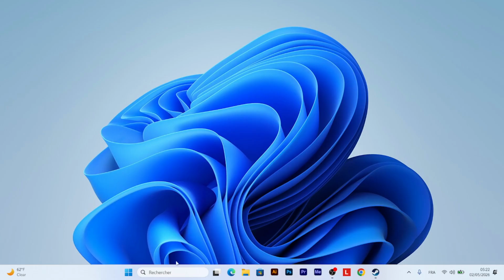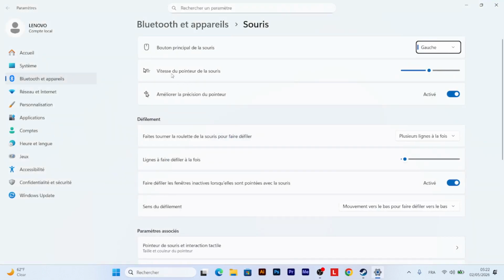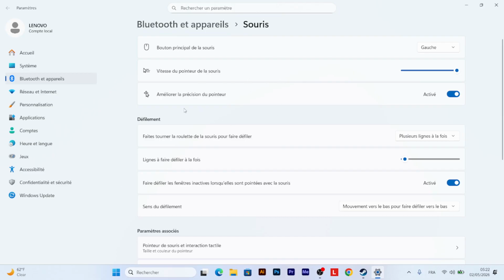How to Make Mouse Super Speed in Windows 11/10